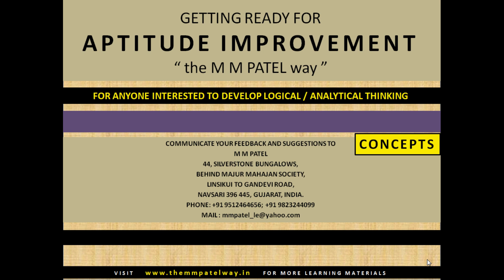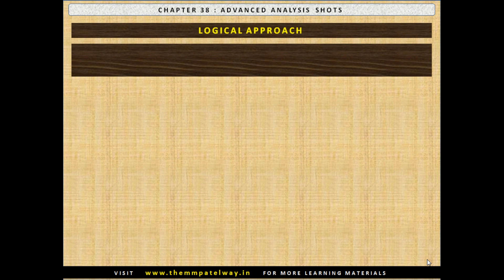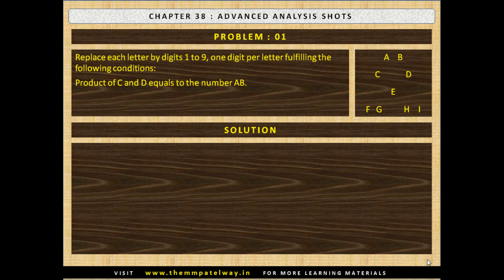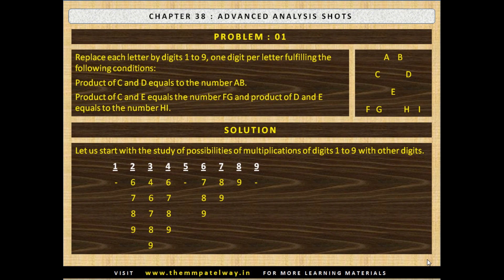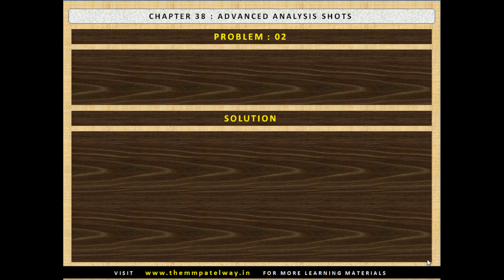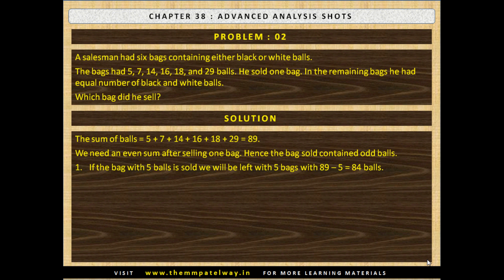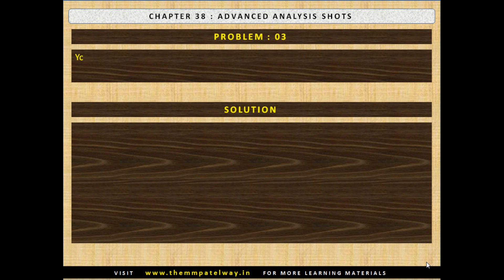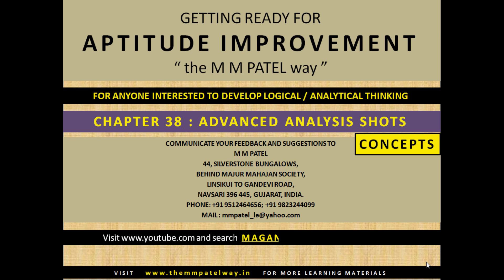APTITUDE IMPROVEMENT COURSE 38 CONCEPT ADVANCE ANALYSIS SHOTS